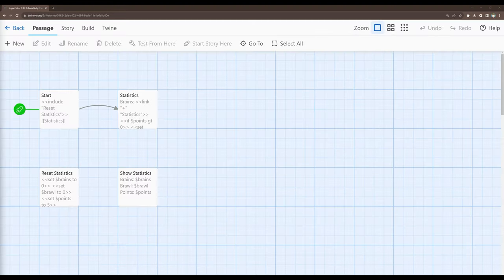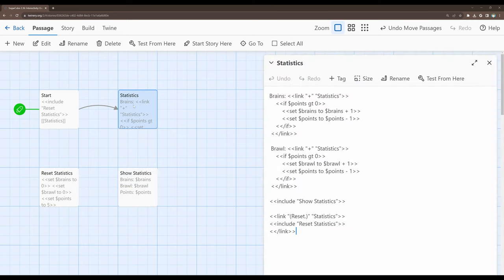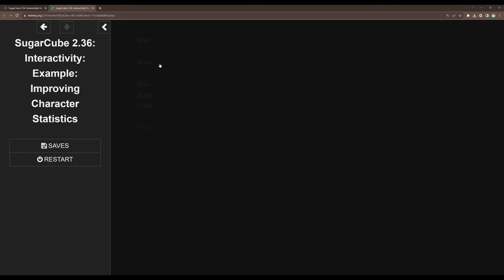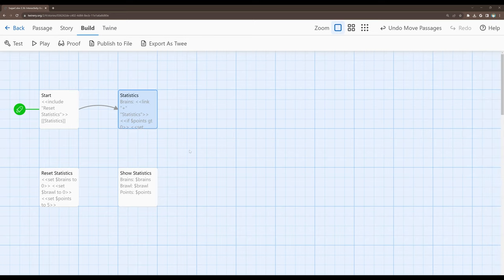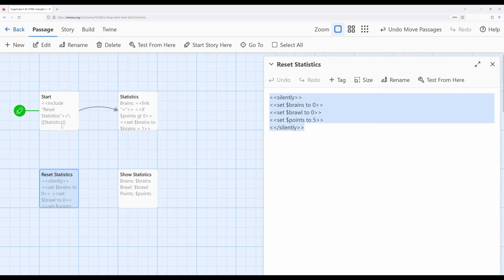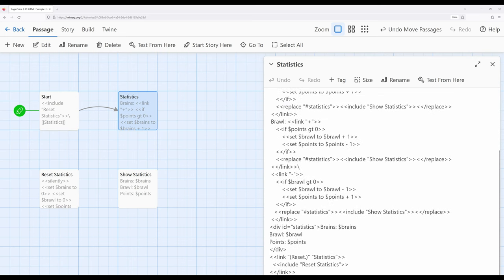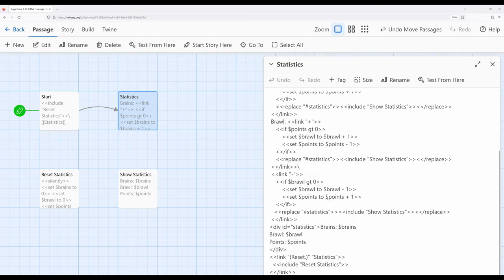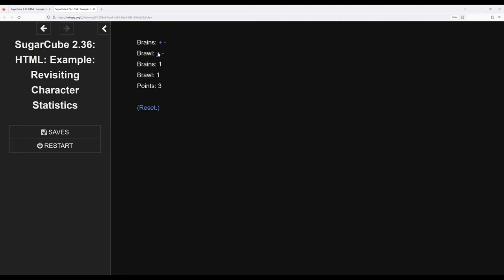Twine 2.6: SugarCube 2.36: HTML: Example: Revisiting Character Statistics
This video revisits the "Improving Character Statistics" example and shows how to make it more efficient by using only select HTML elements rather than refreshing the entire passage as a reader interacts.